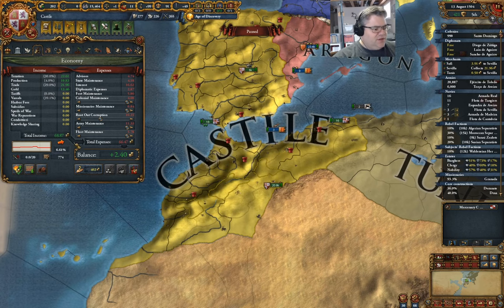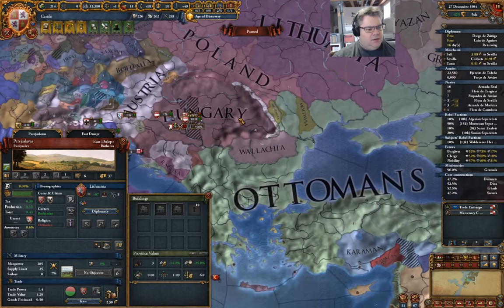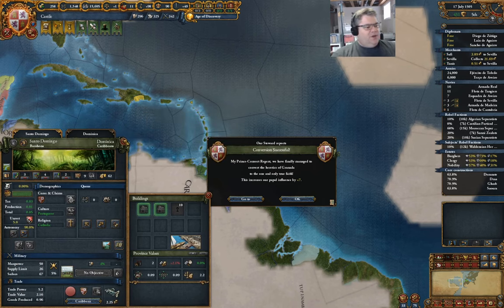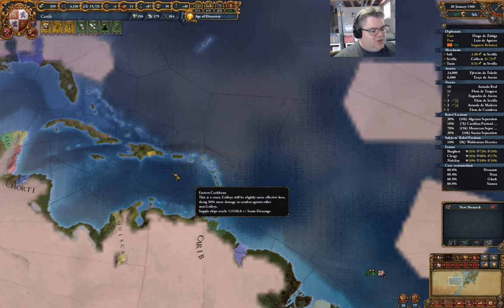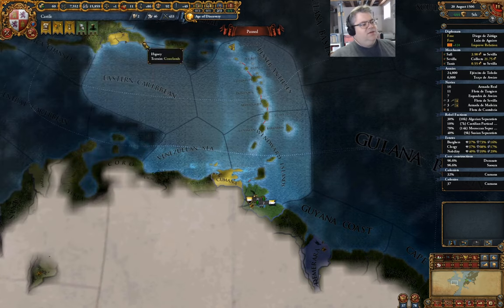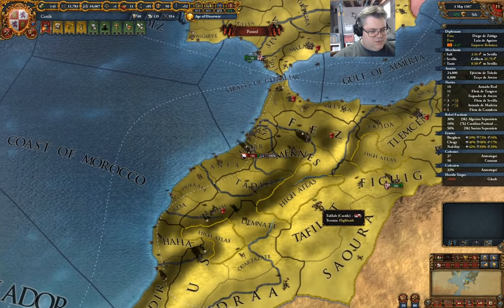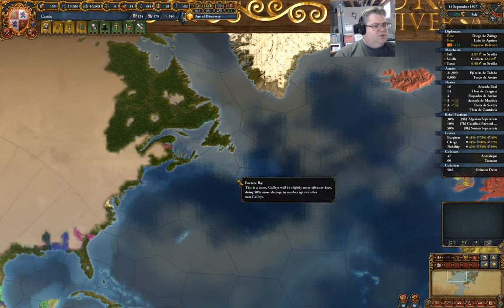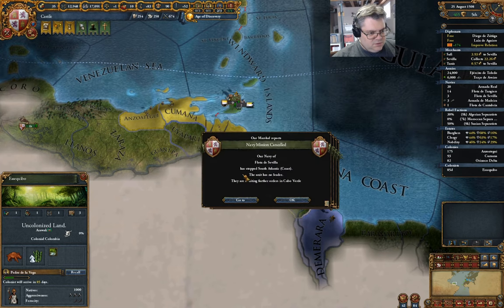Castile Part 13 | Europa Universalis IV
Ramping up colonization. What could possibly go wrong?